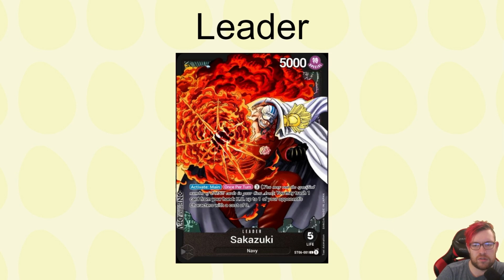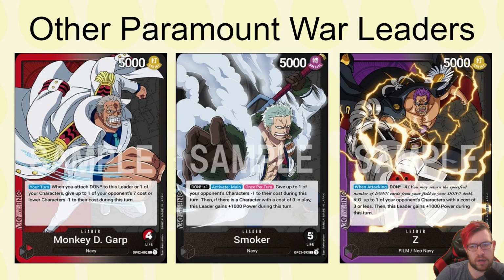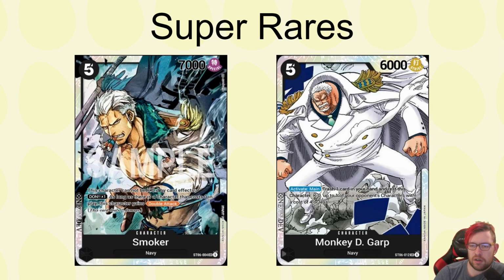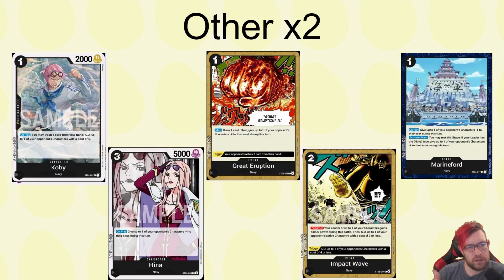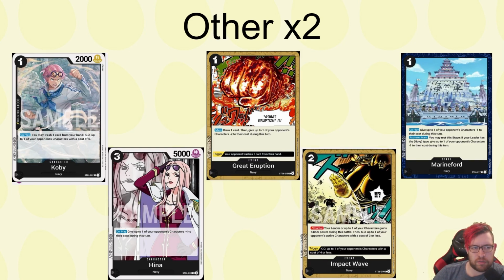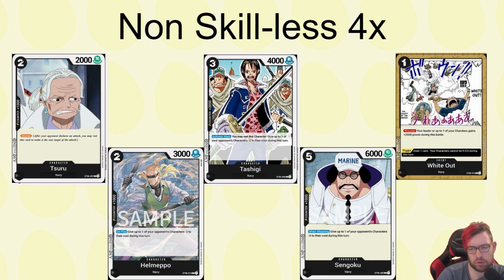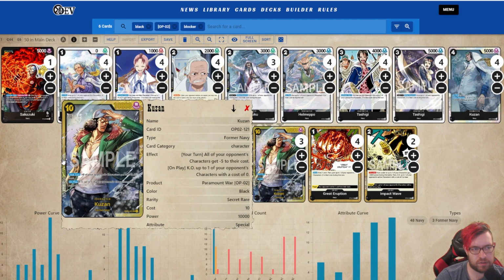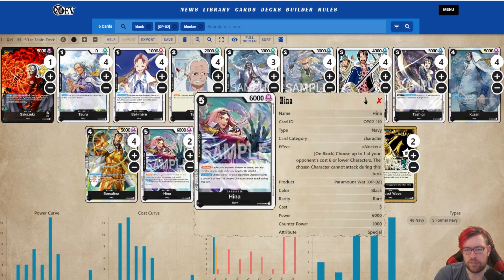One Piece Card Game: ST6 Absolute Justice! New Cards & Upgraded Deck List!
Here is my overview of the new ST5 Shank Starter Deck we're getting next week! Enjoy!

00:00 Intro
00:52 Leader
02:39 Other Paramount War Black Leaders
04:49 Super Rares
06:35 Other x2 Cards
10:20 Non Skill-less Cards
12:37 Default Sakazuki List
12:50 Upgraded Sakazuki List